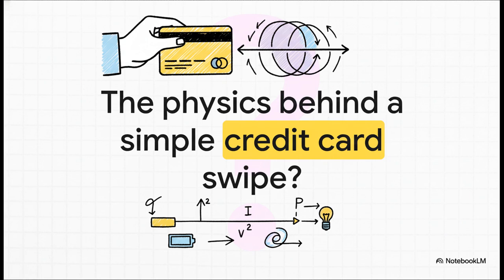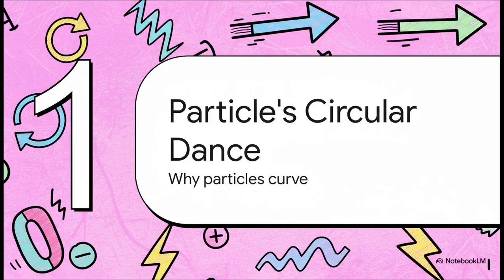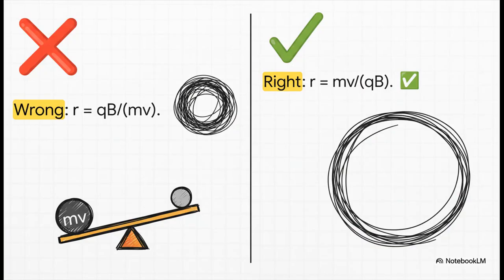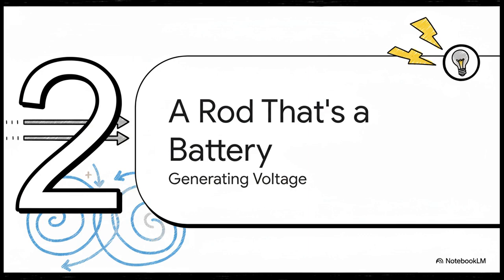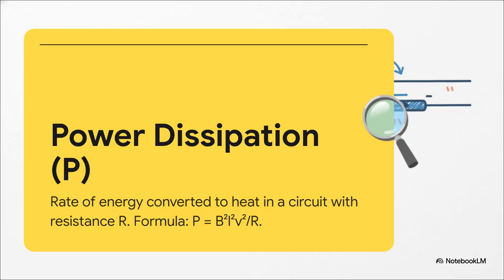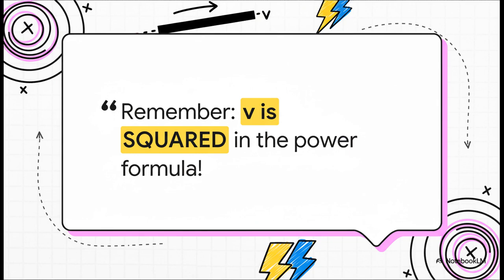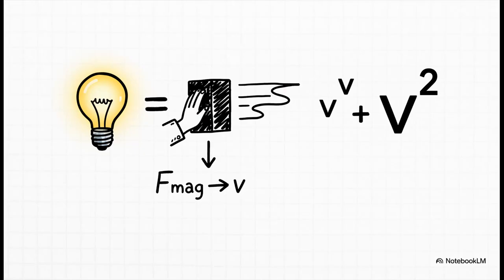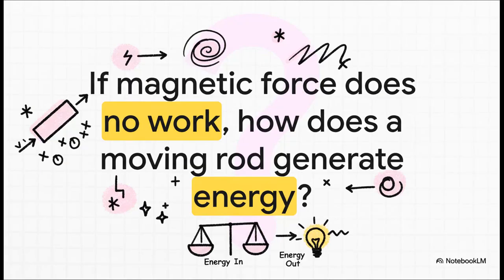5. MM Motion & Magnetism